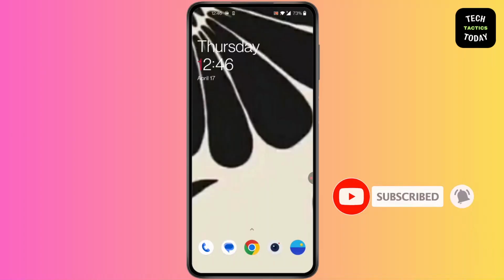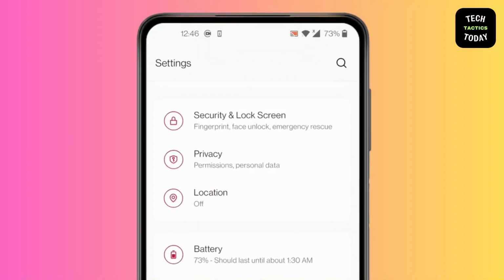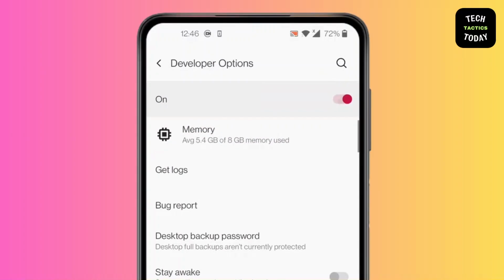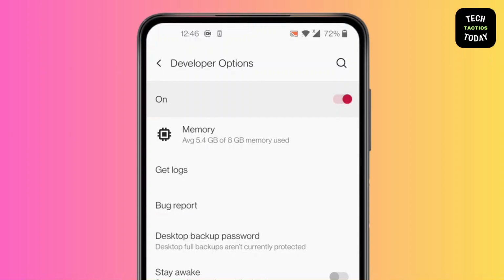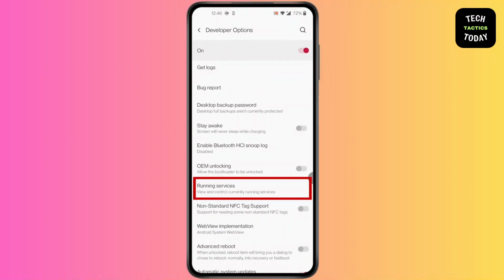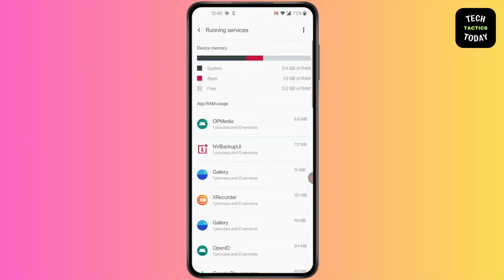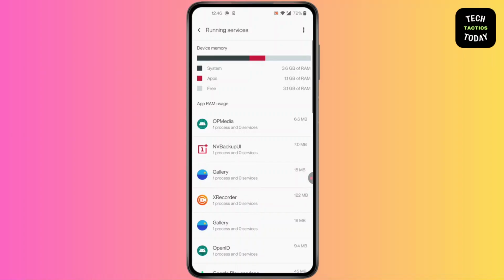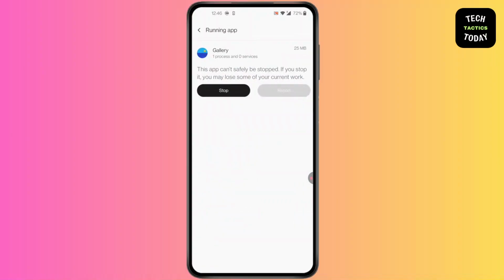How To See Background Apps Running On Android | Full Guide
Welcome to our full step-by-step guide on How To See Background Apps Running On Android!
If you're wondering what's slowing down your Android phone or draining your battery, this video is for you.
We’ll walk you through exactly how to check background apps on Android, see what's running in the background, and how to stop or manage them.
Whether you're using a Samsung, Xiaomi, OnePlus, or any Android device, this guide will help you improve performance and battery life by managing background activity the right way.

What You'll Learn:

How to view running background apps on Android

How to stop apps from running in the background

How to access developer options to monitor background processes

How to manage background app permissions

Tips to speed up your Android phone and save battery